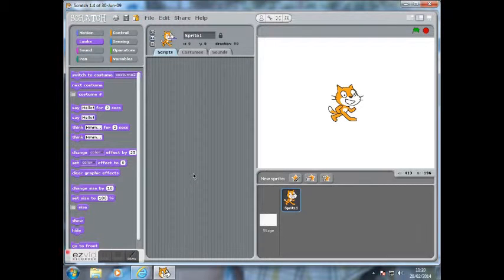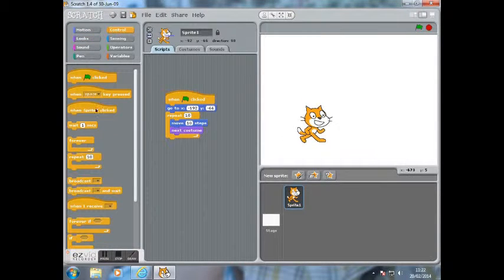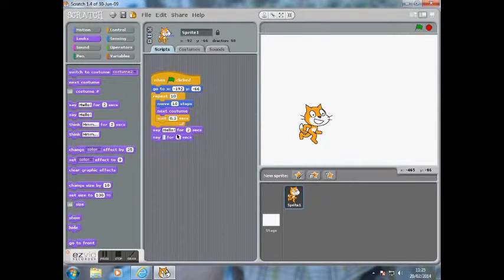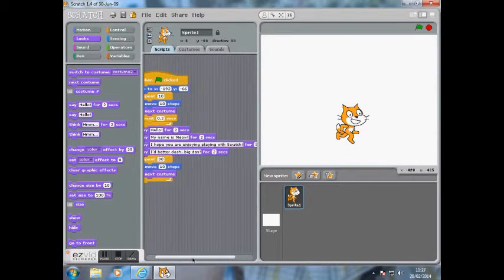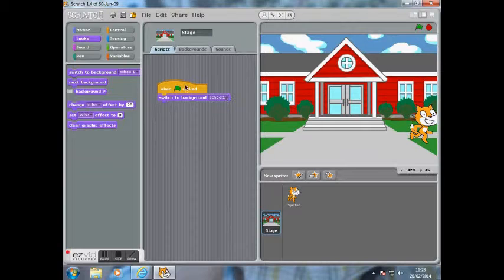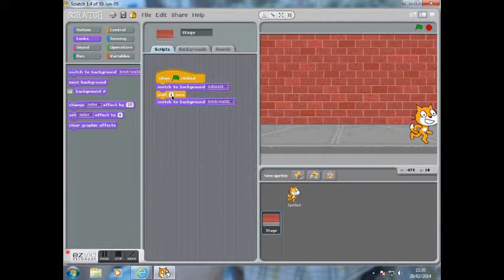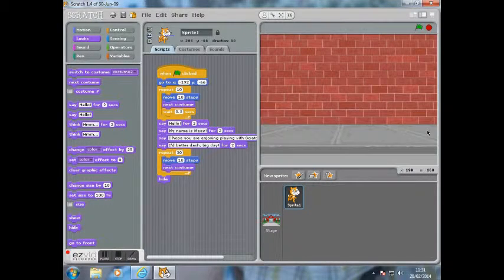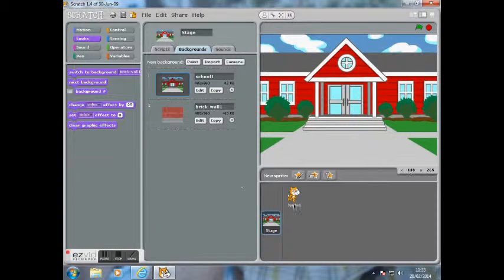Part 1: Adding speech!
Part 1 of the Silver level in primaryschoolcomputing.weebly.com!

Watch this video to learn how to add speech into Scratch along with what you have already learnt!